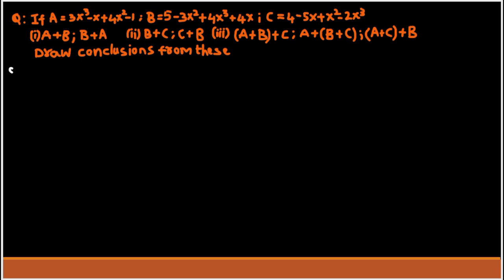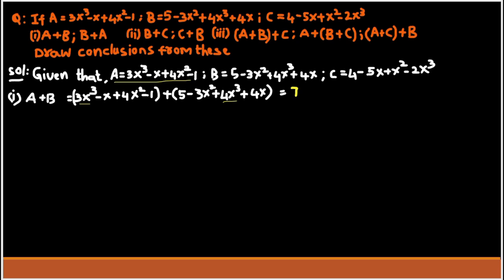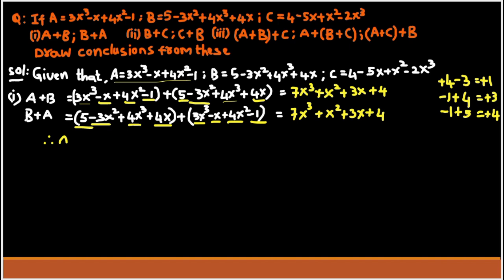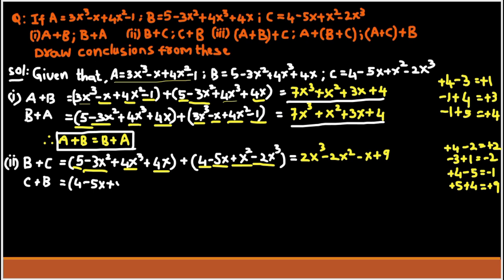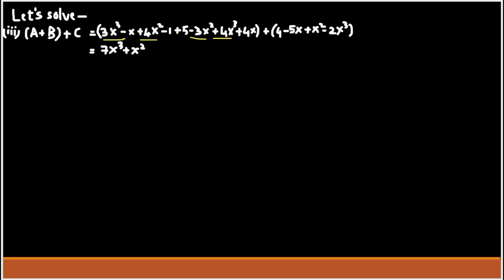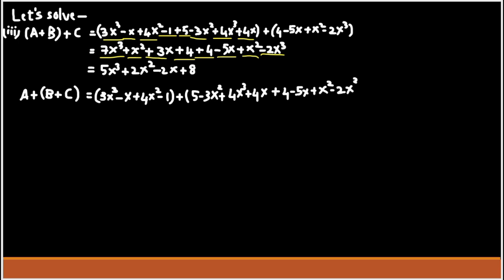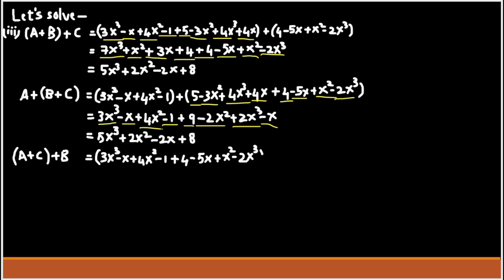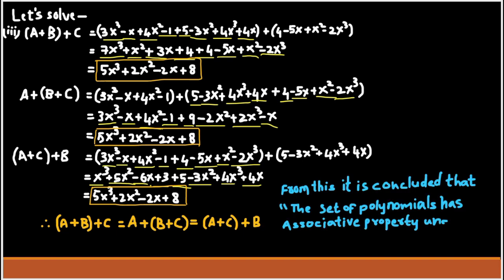Commutative & Associative Properties | Polynomial Addition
In this video, we verify the Commutative and Associative Properties of addition using polynomial expressions.

Given:
A = 3x³ − x + 4x²
B = 5 − 3x² + 4x³ + 4x
C = 4 − 5x + x² − 2x³

We evaluate:

(i) A + B and B + A
(ii) B + C and C + B
(iii) (A + B) + C, A + (B + C), (A + C) + B

and draw conclusions from these results.

In this video, you will learn:
• How to add polynomials step by step
• How to verify the commutative property
• How to verify the associative property
• How algebraic properties work in polynomial expressions

This topic is important for:
– Algebra fundamentals
– Polynomial operations
– Concept clarity in properties of numbers

Watch till the end to clearly understand how polynomial addition follows both the commutative and associative properties.